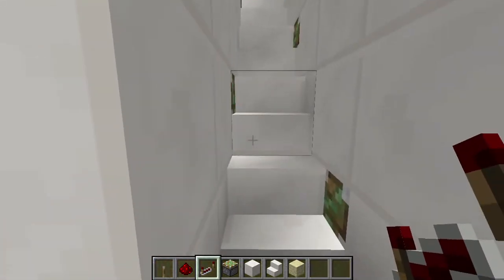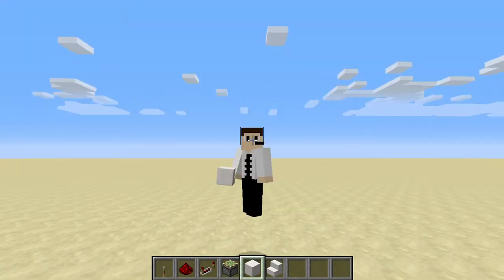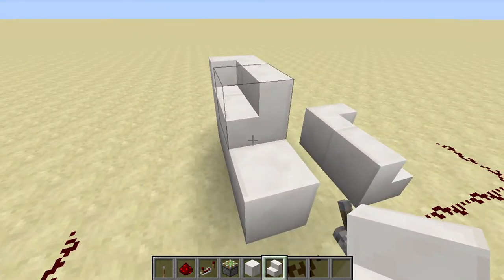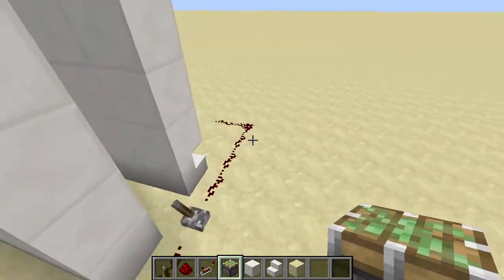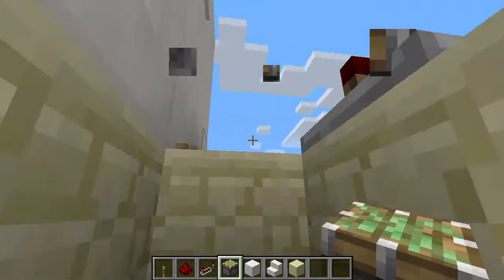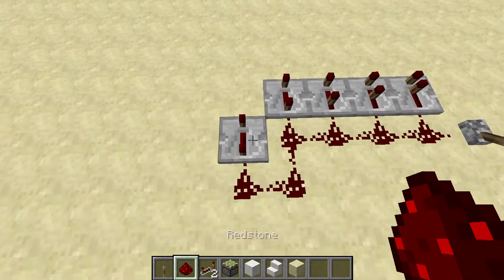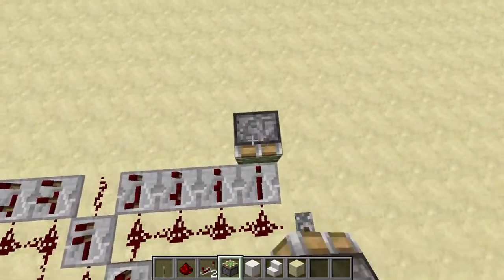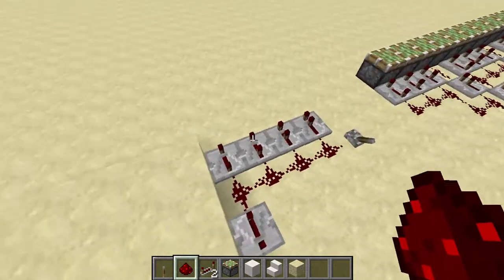Double Pop Out Staircase Tutorial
First video of the channel. You've seen a bunch of pop-out staircases, right? This one is a double-pop out staircase, that pops alternatingly on two walls.